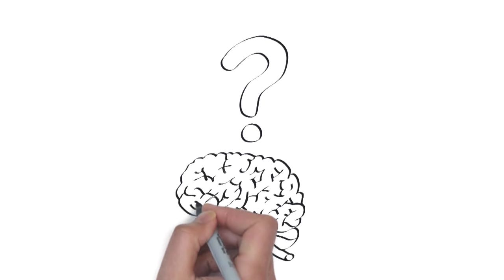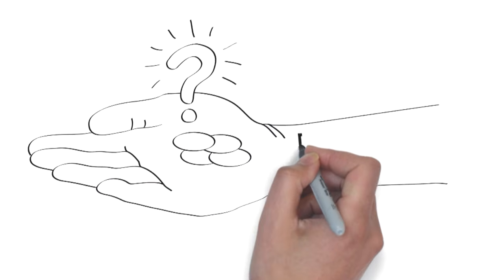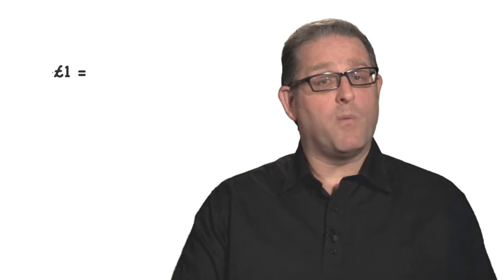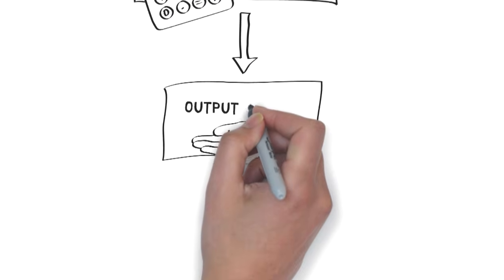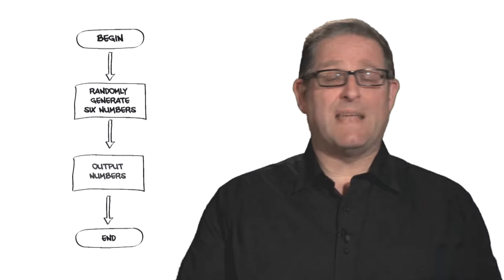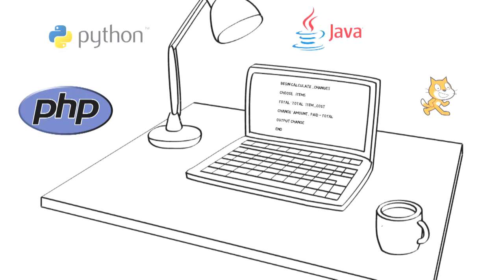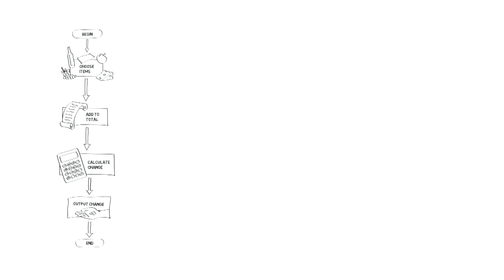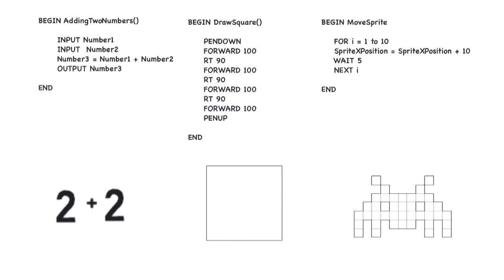Algorithms in pseudocode and flow diagrams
OCR GCSE Computing MOOC video exploring the Algorithms in pseudocode and flow diagrams.